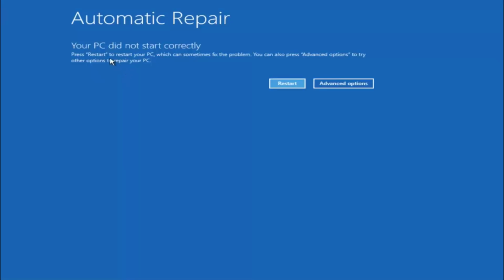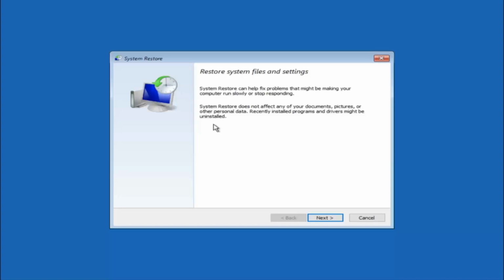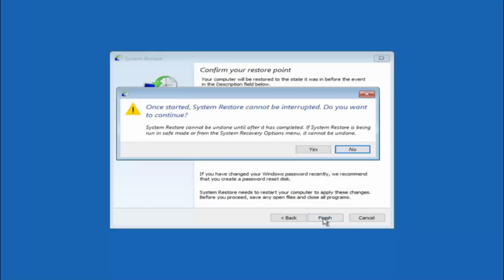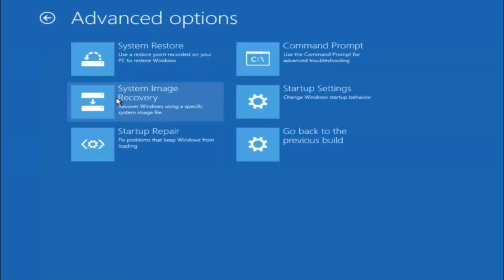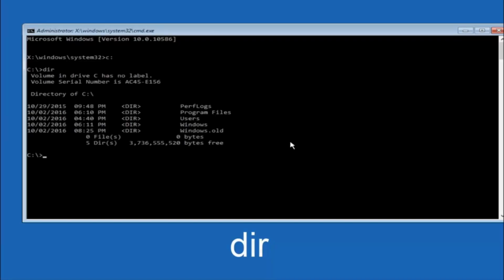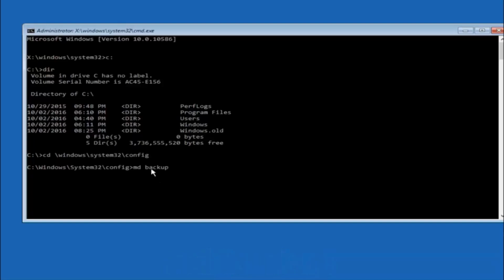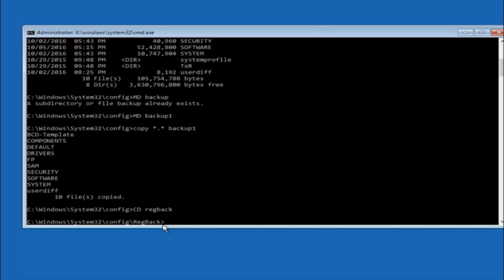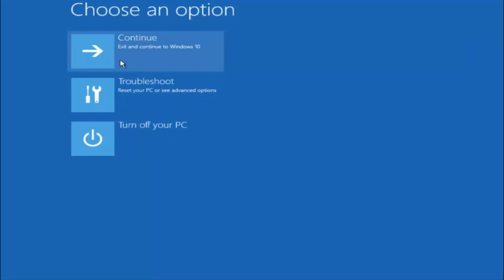How To Fix Blue Screen on Lenovo ThinkPad X1 Carbon Gen 14 Aura Edition [Solution]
If your Lenovo ThinkPad X1 Carbon Gen 14 Aura Edition is experiencing a blue screen, this video explores the issue and discusses common reasons why this Windows system error may occur. Blue screen problems can interrupt productivity, cause unexpected restarts, and affect the overall performance and reliability of your premium business laptop. This tutorial focuses on the Lenovo ThinkPad X1 Carbon Gen 14 Aura Edition blue screen issue, helping viewers understand the symptoms and possible causes without covering the repair process. Whether the error appears during startup or while using Windows, this video provides useful information about the topic.

Issues addressed in this tutorial:
Lenovo ThinkPad X1 Carbon Gen 14 Aura Edition blue screen
Lenovo ThinkPad X1 Carbon Gen 14 Aura Edition BSOD
Lenovo ThinkPad X1 Carbon Windows error
Lenovo ThinkPad X1 Carbon boot problem

This tutorial is designed for Lenovo ThinkPad X1 Carbon Gen 14 Aura Edition users who want to learn more about blue screen errors and Windows system stability concerns. It provides helpful insight into the topic while keeping the focus on understanding the problem rather than describing repair steps. If your Lenovo laptop is experiencing crashes, startup failures, or unexpected Windows errors, this video offers valuable background information. It is a useful resource for understanding Lenovo ThinkPad X1 Carbon Gen 14 Aura Edition blue screen problems and improving awareness of common Windows performance challenges.